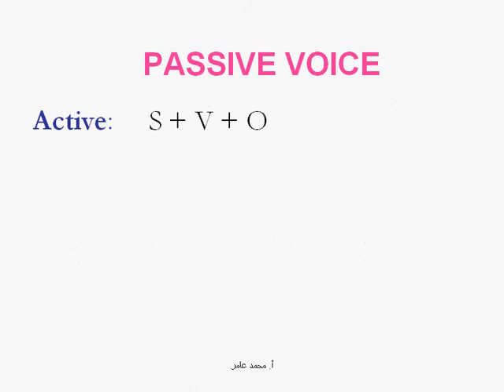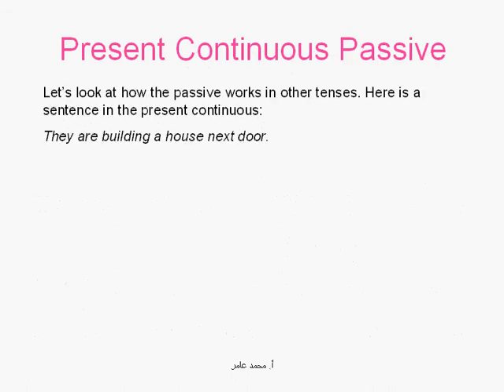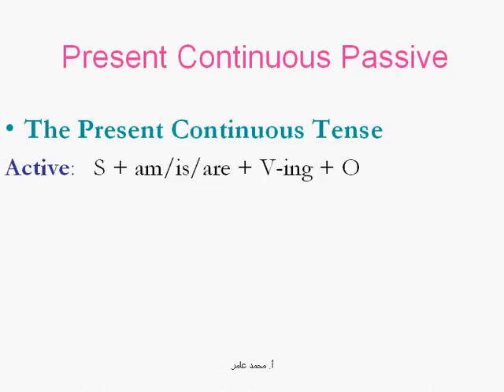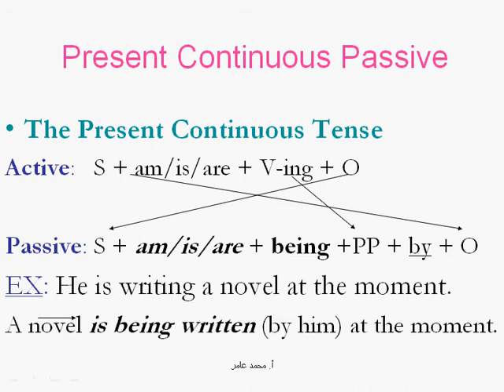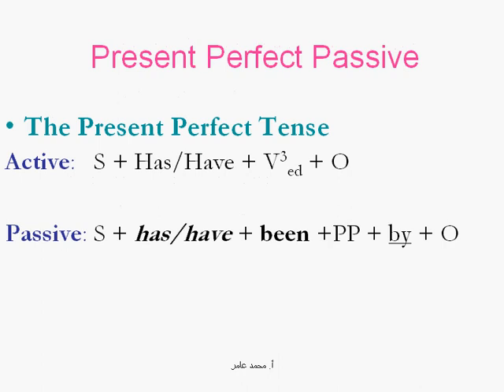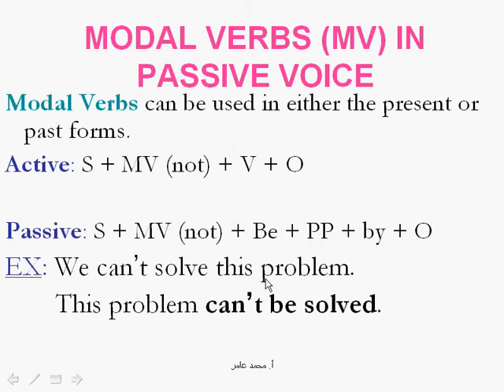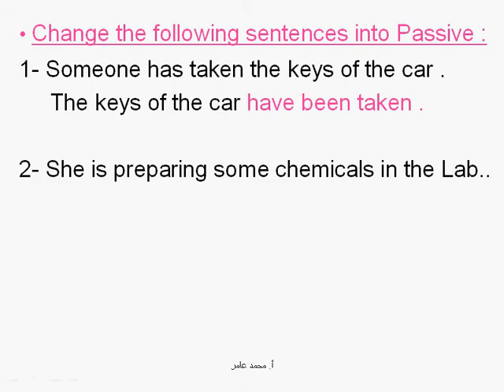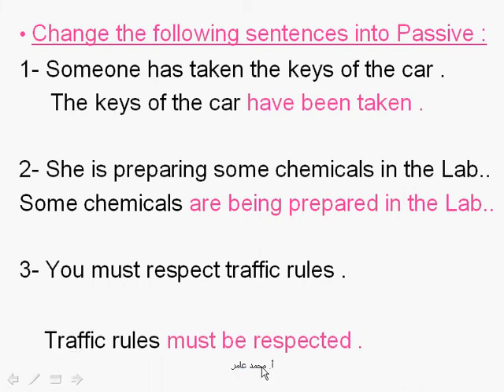Passive 2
By:
H.O.D. Mr. Mohammed Amer
Abdullah Al Mubarak Sec. School
Mubarak Al Kabeer Educational Area